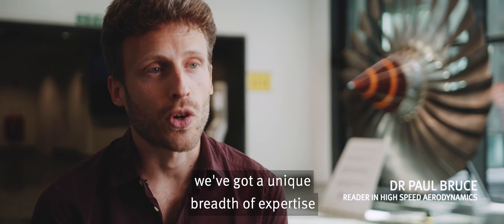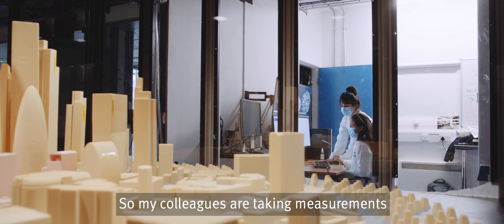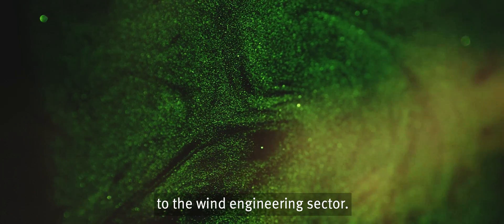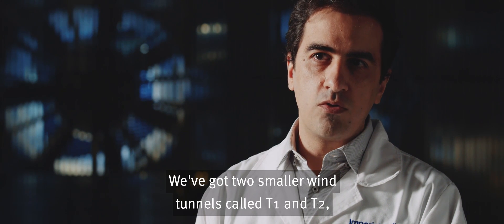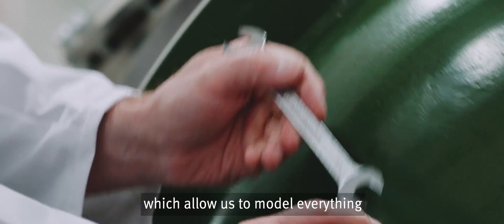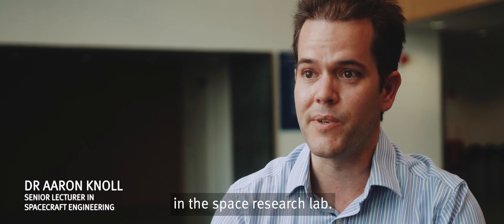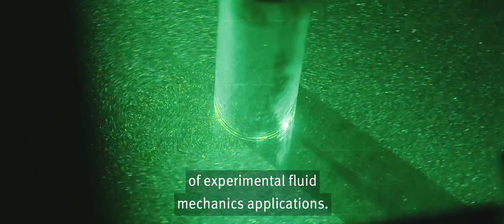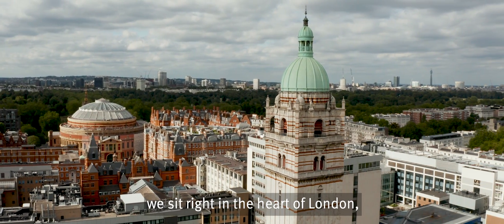High and Low Speed Experimental Aerodynamics Research at the Department of Aeronautics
The first in a series of videos showcasing the Department of Aeronautics' research in Aerodynamics. This video demonstrates the breadth of research in High and Low Speed Experimental Aerodynamics that takes place at the Department of Aeronautics, Imperial College London.